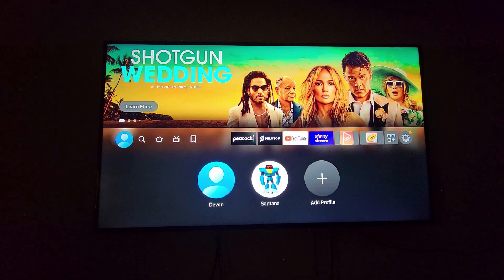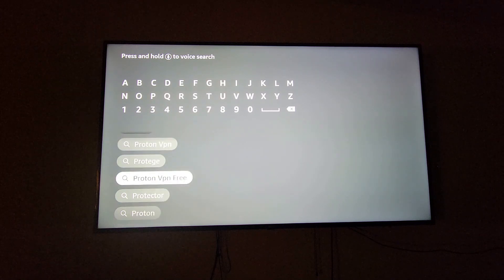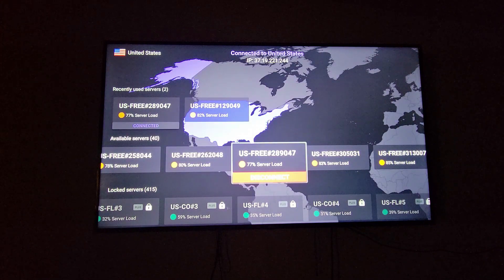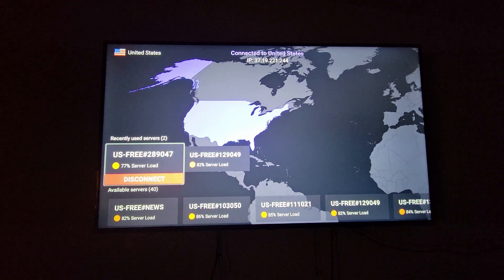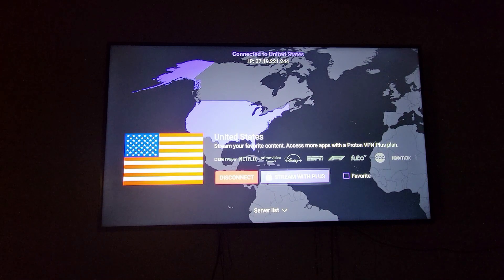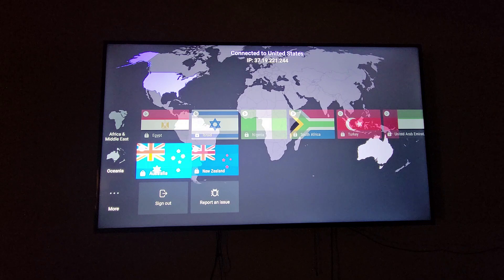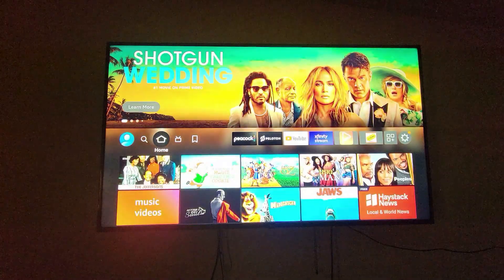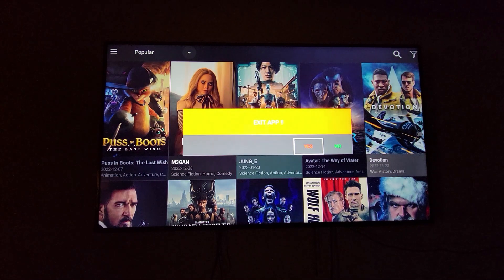FIRETV APPS NOT WORKING? TRY THIS!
🎁Equipment used in our Videos: can be purchased from Amazon🎁

Fire TV Stick Lite

USB-C can be purchased on Amazon.

Firestick Lite